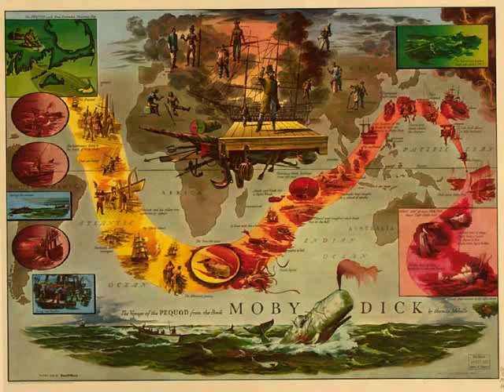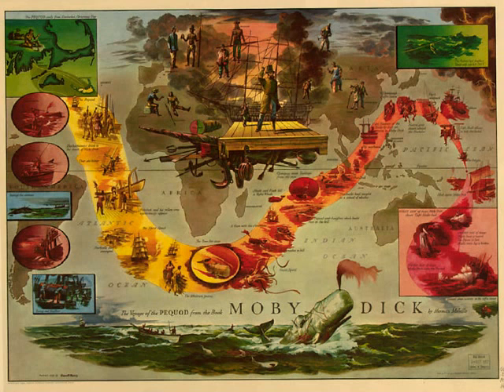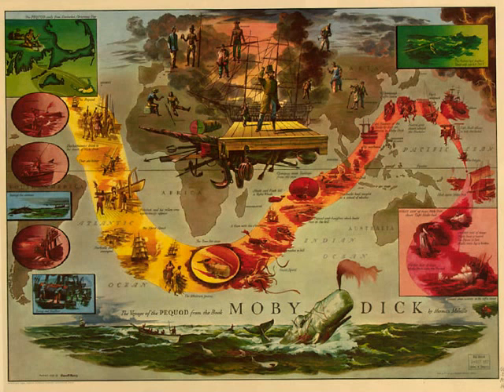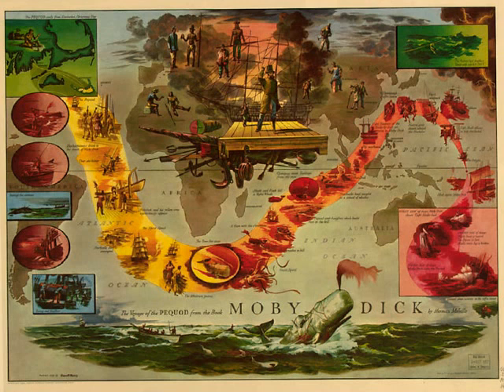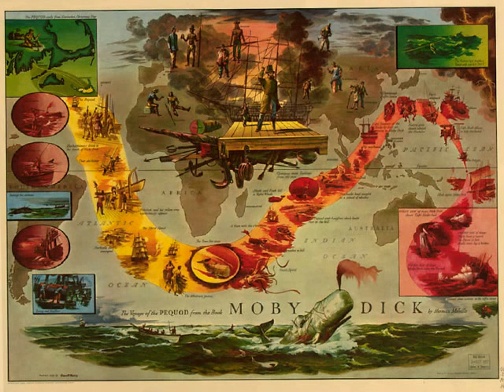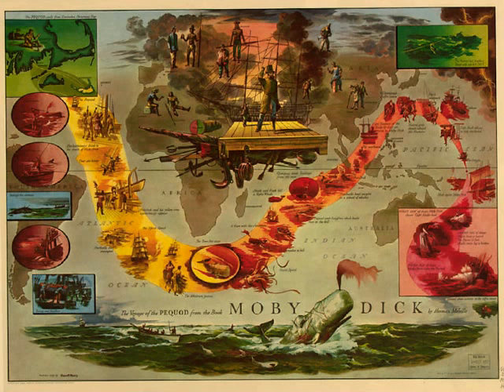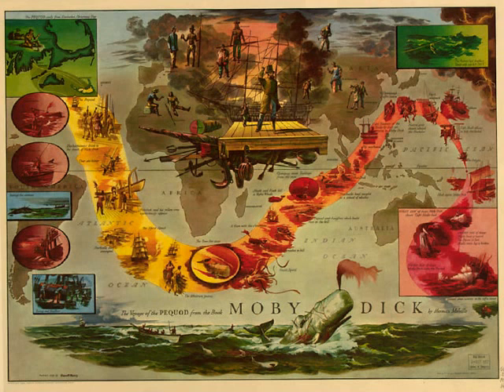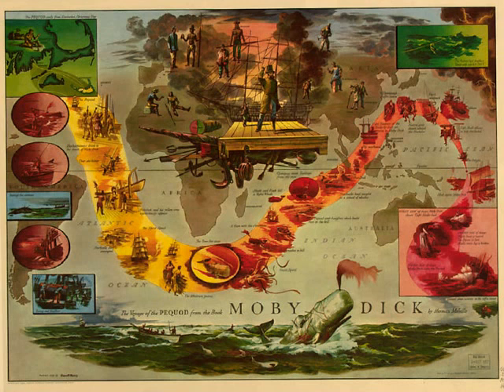Moby-Dick-Chapter0108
Moby-Dick, by Herman Melville.
CHAPTER 108. Ahab and the Carpenter.

The Deck--First Night Watch.

(CARPENTER STANDING BEFORE HIS VICE-BENCH, AND BY THE LIGHT OF TWO
LANTERNS BUSILY FILING THE IVORY JOIST FOR THE LEG, WHICH JOIST IS
FIRMLY FIXED IN THE VICE. SLABS OF IVORY, LEATHER STRAPS, PADS, SCREWS,
AND VARIOUS TOOLS OF ALL SORTS LYING ABOUT THE BENCH. FORWARD, THE RED
FLAME OF THE FORGE IS SEEN, WHERE THE BLACKSMITH IS AT WORK.)

Drat the file, and drat the bone! That is hard which should be soft,
and that is soft which should be hard. So we go, who file old jaws and
shinbones. Let's try another. Aye, now, this works better (SNEEZES).
Halloa, this bone dust is (SNEEZES)--why it's (SNEEZES)--yes it's
(SNEEZES)--bless my soul, it won't let me speak! This is what an old
fellow gets now for working in dead lumber. Saw a live tree, and
you don't get this dust; amputate a live bone, and you don't get it
(SNEEZES). Come, come, you old Smut, there, bear a hand, and let's have
that ferule and buckle-screw; I'll be ready for them presently. Lucky
now (SNEEZES) there's no knee-joint to make; that might puzzle a little;
but a mere shinbone--why it's easy as making hop-poles; only I should
like to put a good finish on. Time, time; if I but only had the time, I
could turn him out as neat a leg now as ever (SNEEZES) scraped to a lady
in a parlor. Those buckskin legs and calves of legs I've seen in shop
windows wouldn't compare at all. They soak water, they do; and of
course get rheumatic, and have to be doctored (SNEEZES) with washes and
lotions, just like live legs. There; before I saw it off, now, I must
call his old Mogulship, and see whether the length will be all right;
too short, if anything, I guess. Ha! that's the heel; we are in luck;
here he comes, or it's somebody else, that's certain.

AHAB (ADVANCING)

(DURING THE ENSUING SCENE, THE CARPENTER CONTINUES SNEEZING AT TIMES)

Well, manmaker!

Just in time, sir. If the captain pleases, I will now mark the length.
Let me measure, sir.

Measured for a leg! good. Well, it's not the first time. About it!
There; keep thy finger on it. This is a cogent vice thou hast here,
carpenter; let me feel its grip once. So, so; it does pinch some.

Oh, sir, it will break bones--beware, beware!

No fear; I like a good grip; I like to feel something in this
slippery world that can hold, man. What's Prometheus about there?--the
blacksmith, I mean--what's he about?

He must be forging the buckle-screw, sir, now.

Right. It's a partnership; he supplies the muscle part. He makes a
fierce red flame there!

Aye, sir; he must have the white heat for this kind of fine work.

Um-m. So he must. I do deem it now a most meaning thing, that that
old Greek, Prometheus, who made men, they say, should have been a
blacksmith, and animated them with fire; for what's made in fire must
properly belong to fire; and so hell's probable. How the soot flies!
This must be the remainder the Greek made the Africans of. Carpenter,
when he's through with that buckle, tell him to forge a pair of steel
shoulder-blades; there's a pedlar aboard with a crushing pack.

Sir?

Hold; while Prometheus is about it, I'll order a complete man after a
desirable pattern. Imprimis, fifty feet high in his socks; then, chest
modelled after the Thames Tunnel; then, legs with roots to 'em, to stay
in one place; then, arms three feet through the wrist; no heart at all,
brass forehead, and about a quarter of an acre of fine brains; and let
me see--shall I order eyes to see outwards? No, but put a sky-light on
top of his head to illuminate inwards. There, take the order, and away.

Now, what's he speaking about, and who's he speaking to, I should like
to know? Shall I keep standing here? (ASIDE).

'Tis but indifferent architecture to make a blind dome; here's one. No,
no, no; I must have a lantern.

Ho, ho! That's it, hey? Here are two, sir; one will serve my turn.

What art thou thrusting that thief-catcher into my face for, man?
Thrusted light is worse than presented pistols.

I thought, sir, that you spoke to carpenter.

Carpenter? why that's--but no;--a very tidy, and, I may say,
an extremely gentlemanlike sort of business thou art in here,
carpenter;--or would'st thou rather work in clay?

Sir?--Clay? clay, sir? That's mud; we leave clay to ditchers, sir.

The fellow's impious! What art thou sneezing about?

Bone is rather dusty, sir.

Take the hint, then; and when thou art dead, never bury thyself under
living people's noses.

Sir?--oh! ah!--I guess so;--yes--dear!

Look ye, carpenter, I dare say thou callest thyself a right good
workmanlike workman, eh? Well, then, will it speak thoroughly well
for thy work, if, when I come to mount this leg thou makest, I shall
nevertheless feel another leg in the same identical place with it; that
is, carpenter, my old lost leg; the flesh and blood one, I mean. Canst
thou not drive that old Adam away?

Truly, sir, I begin to understand somewhat now. Yes, I have heard
something curi